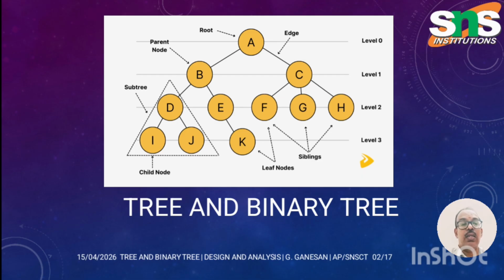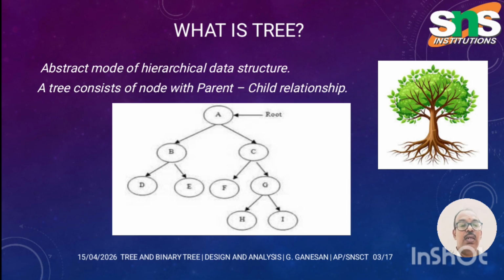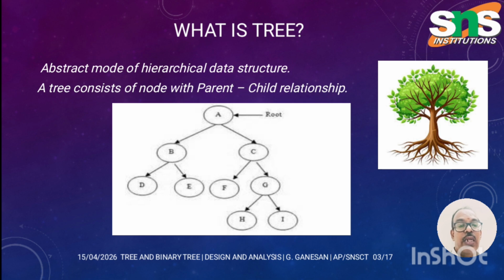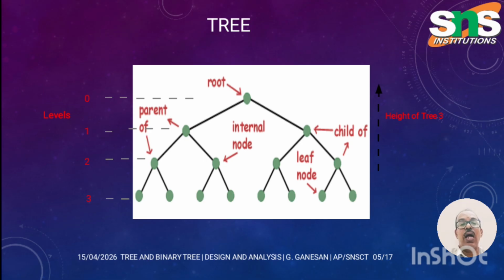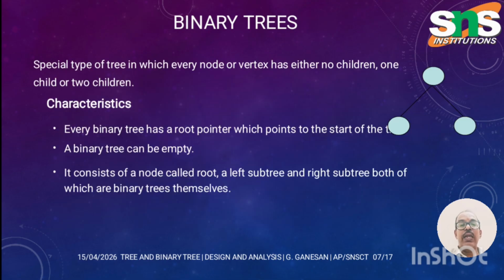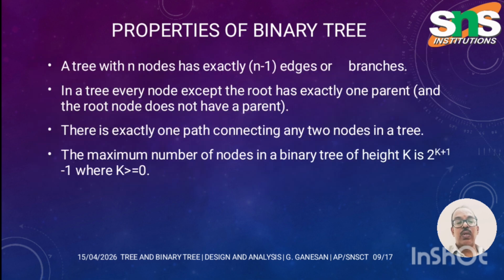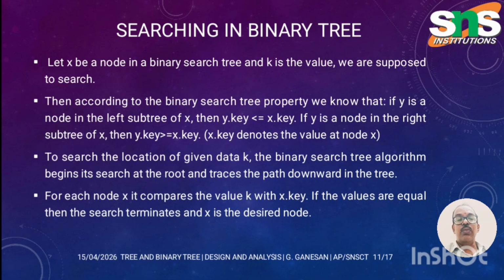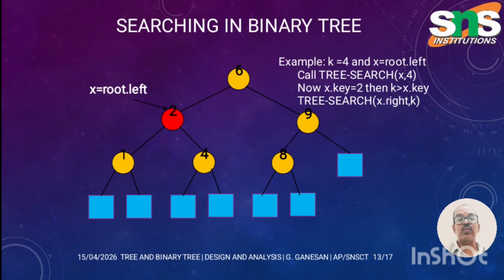BINARY SEARCH TREE | DESIGN AND ANALYSIS OF ALGORITHMS | SNS INSTITUTIONS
Binary Tree Explained Simply | Data Structures and Algorithms for Beginners.
In this video, we explore the fundamentals of Binary Trees in Data Structures. If you're a beginner in programming or preparing for coding interviews, this video will help you understand the concept in a simple and clear way.
We start with the basics—what a tree is and how a binary tree works. Then we move on to important concepts like nodes, root, children, and leaf nodes. You’ll also learn about different types of binary trees and how tree traversal works using preorder, inorder, and postorder techniques.
To make learning easier, we explain each concept with diagrams and simple examples. We also include C programming code for better understanding.
📚 Topics Covered:
• Terminology (Root, Node, Leaf, etc.)
• Types of Binary Trees
• Tree Traversals (Inorder, Preorder, Postorder)
• Basic Implementation in C